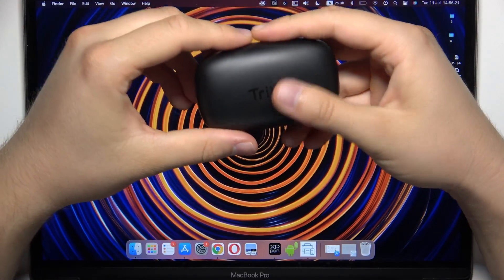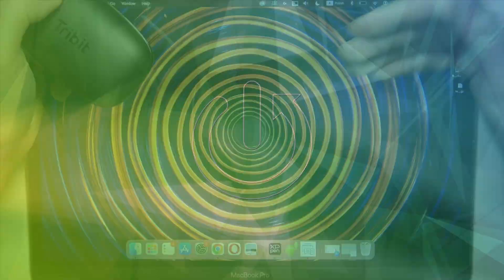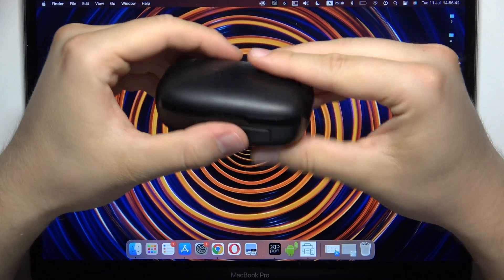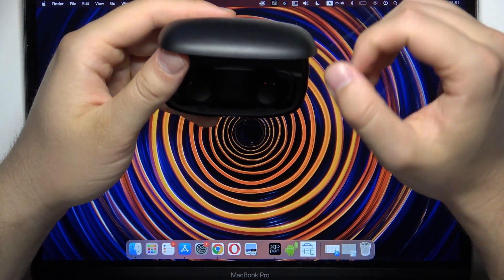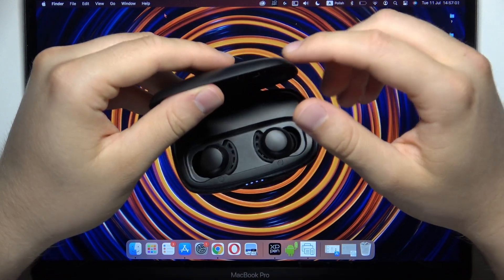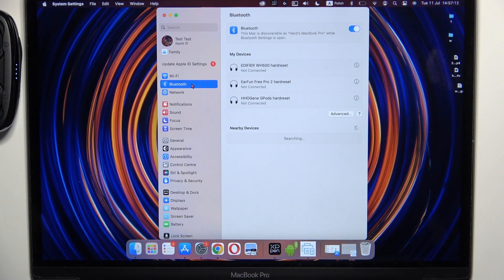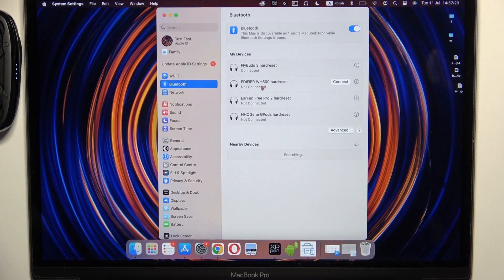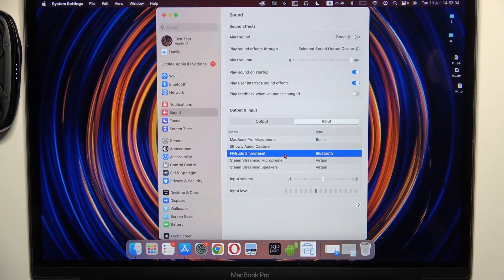How to Pair Tribit FlyBuds 3 with Macbook?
In this tutorial video, you will discover how to pair your Tribit FlyBuds 3 wireless earbuds with a MacBook. Whether you want to enjoy your favorite music or engage in virtual meetings, this step-by-step guide will demonstrate the process of connecting your FlyBuds 3 to your MacBook seamlessly.

How to connect Tribit FlyBuds 3 to a MacBook?
How to establish a wireless connection between Tribit FlyBuds 3 and MacBook?
How to link Tribit FlyBuds 3 with your MacBook?